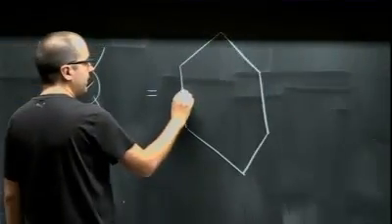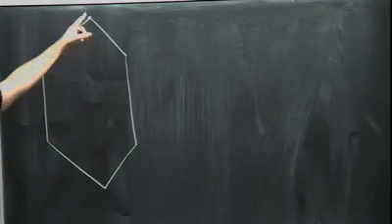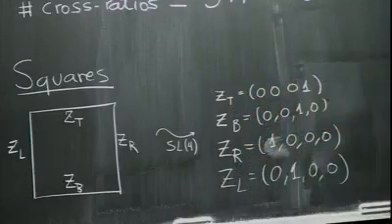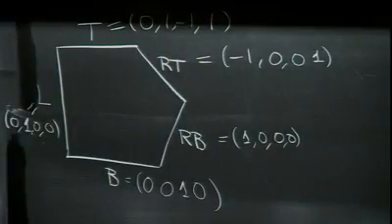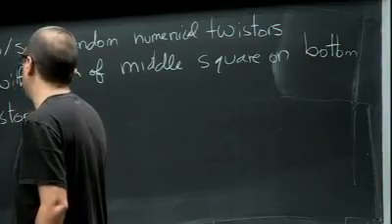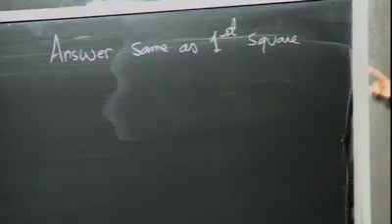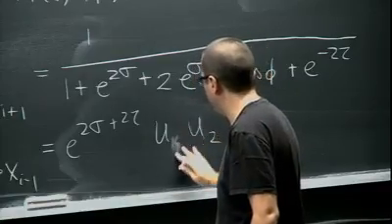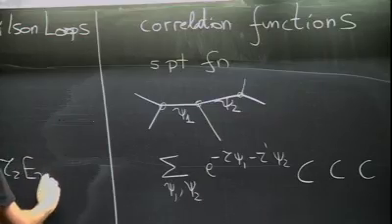Pedro Vieira - Scattering and Integrability 2